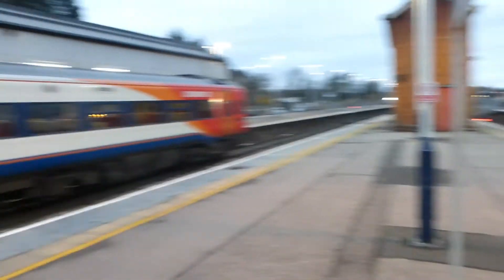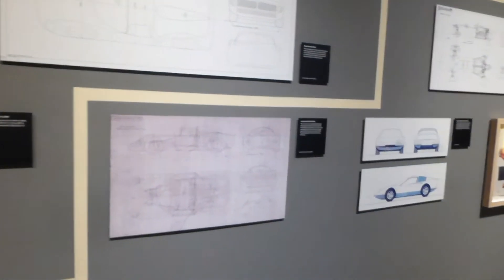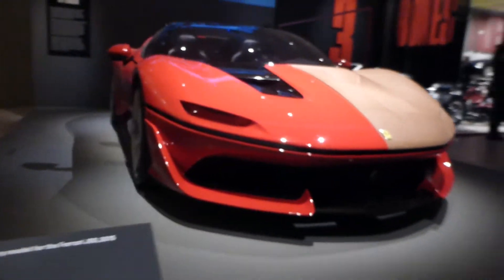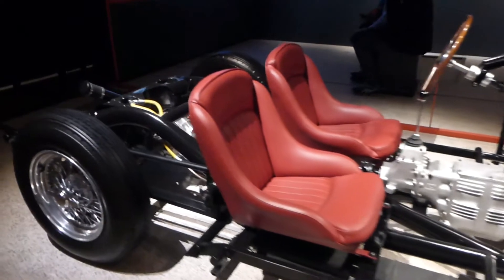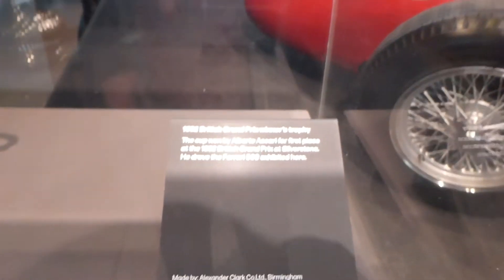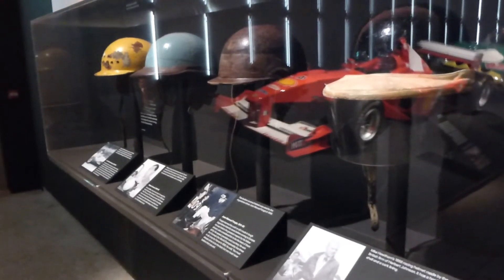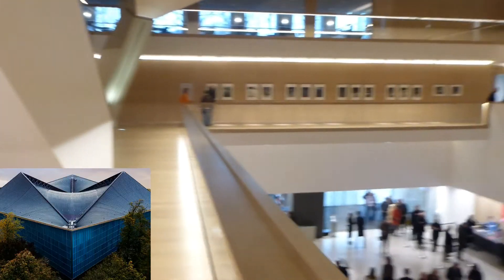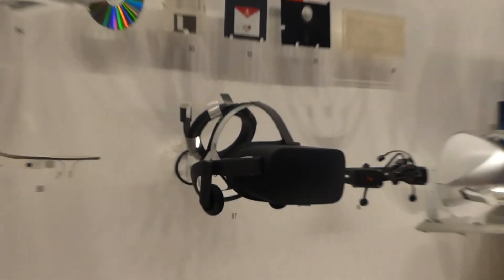Ferrari: Under The Skin | Vlog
Last Saturday I went to the Design Museum in London to take a look at the new Ferrari: Under The Skin exhibition that is on for the next few months.